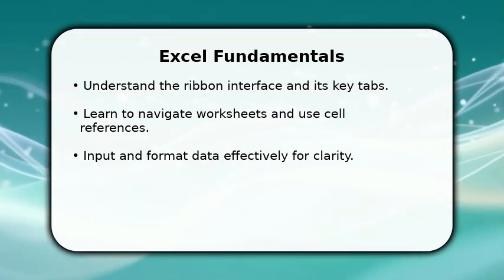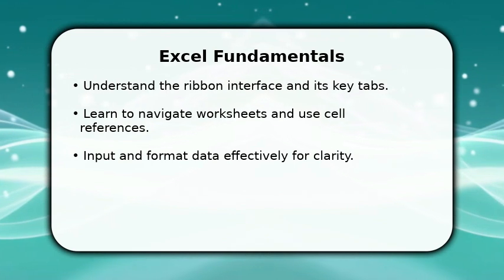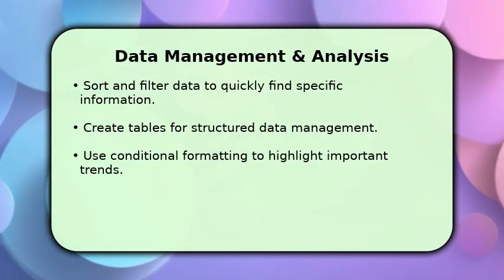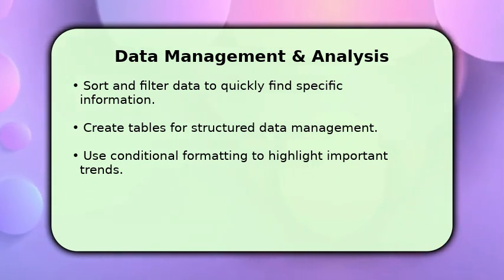How To Excel A To Z (Full Guide)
▸ (x) Are you looking to master the world of Microsoft Excel? Look no further! In this comprehensive guide, we'll take you through every aspect of Excel, from basic formulas and functions to advanced techniques and best practices. Whether you're a beginner or an experienced user, this video will help you unlock the full potential of Excel and become more efficient in your work.